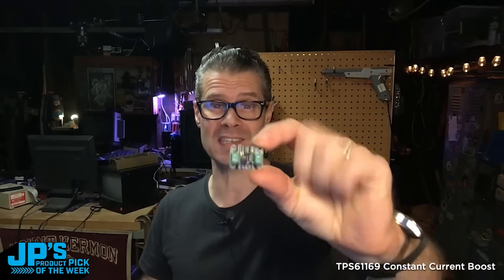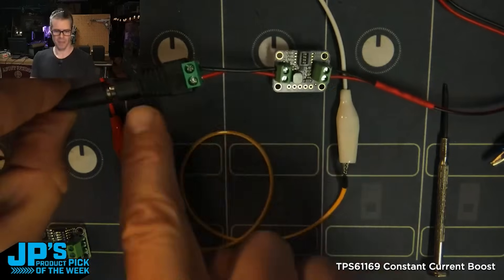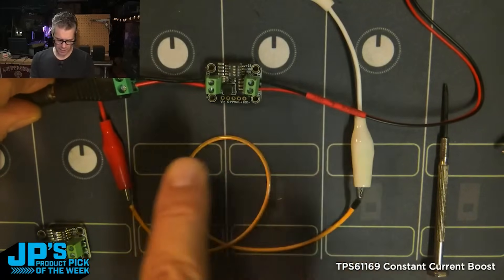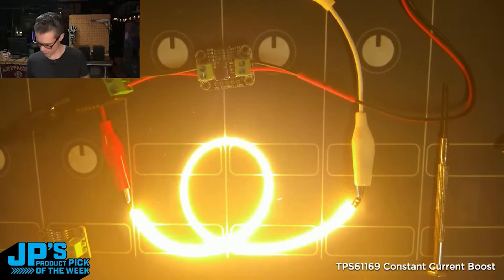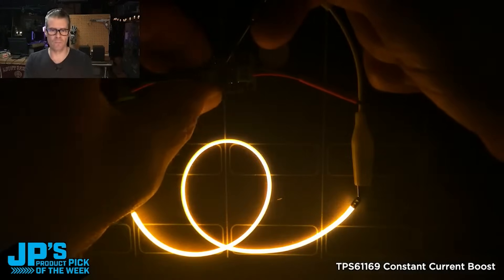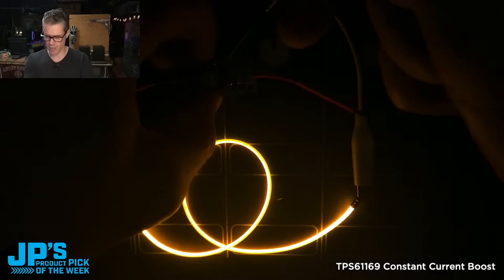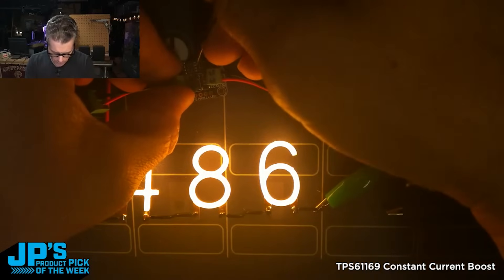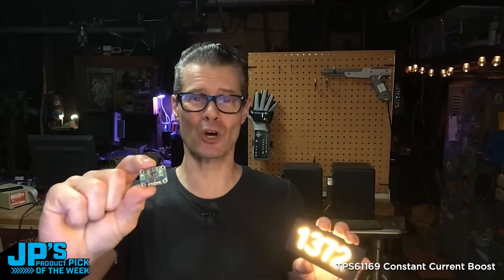JP’s Product Pick of the Week 9/2/25 RECAP TPS61169 Constant Current Boost Converter for LEDs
JP’s Product Pick of the Week 9/2/25
TPS61169 Constant Current Boost Converter for LEDs